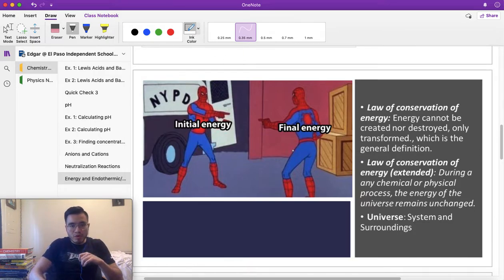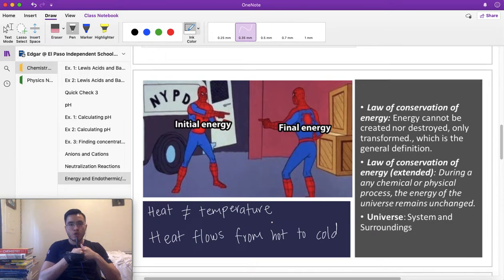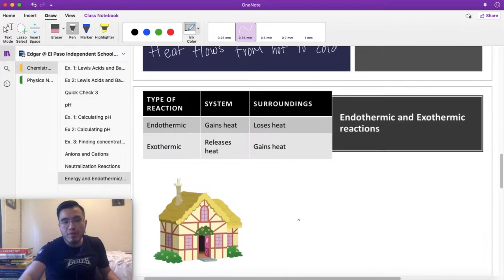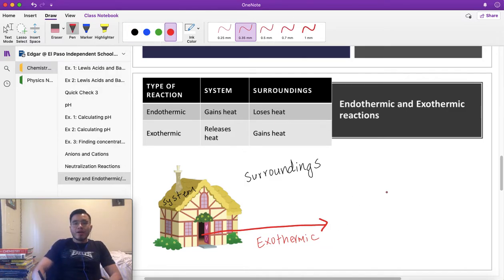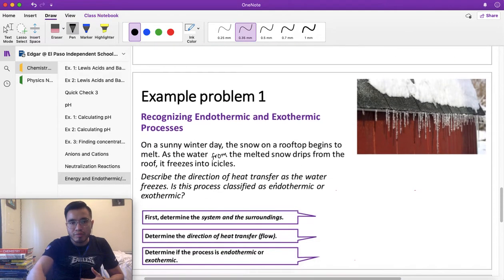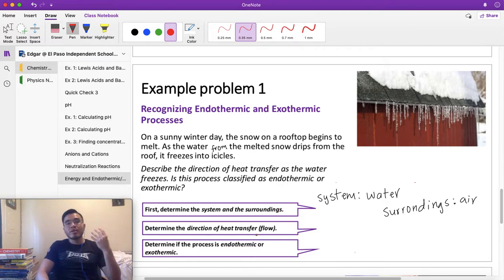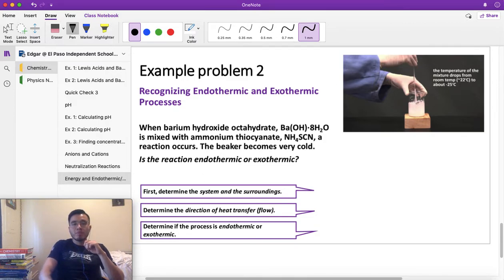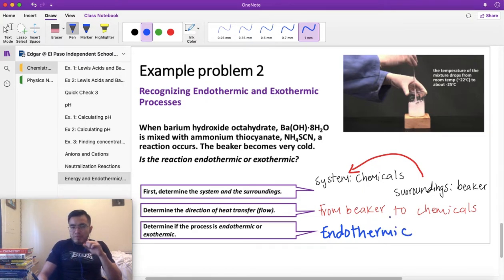Endothermic and Exothermic Reactions (HS Physics)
In this video I explain what Endothermic and Exothermic reactions are, as well as working through 2 examples.